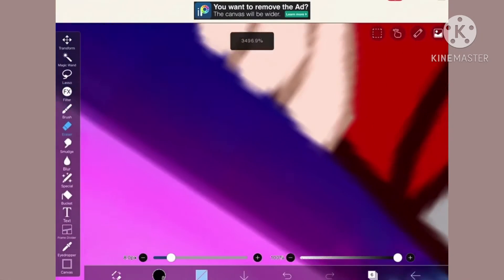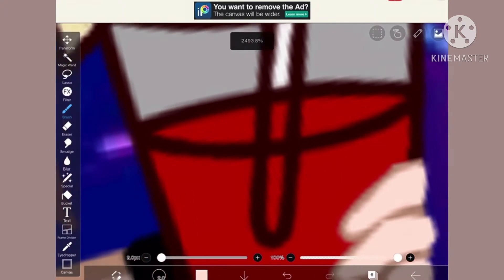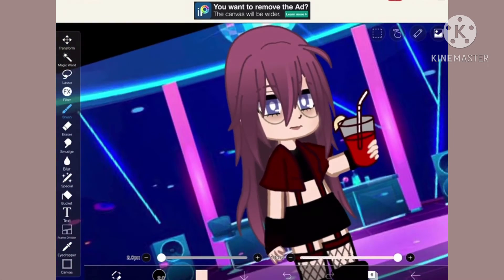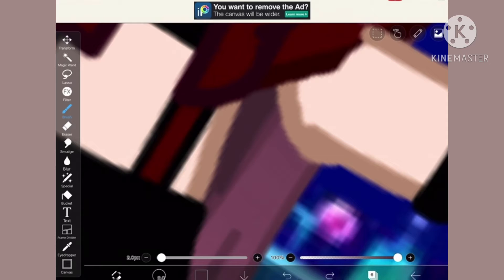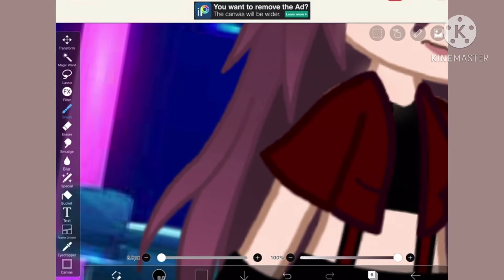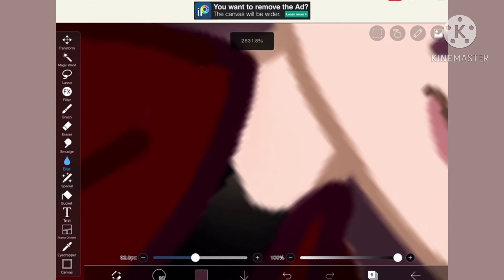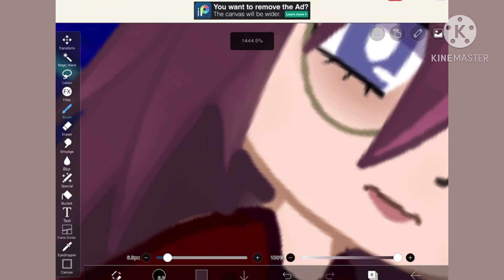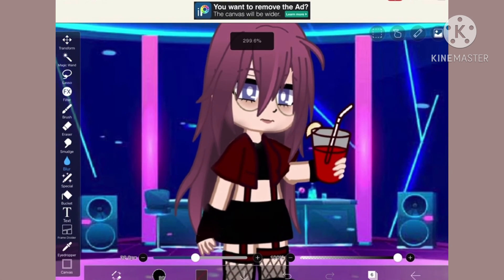{ I’m really proud of these hands for some reason 👁👁✨ }